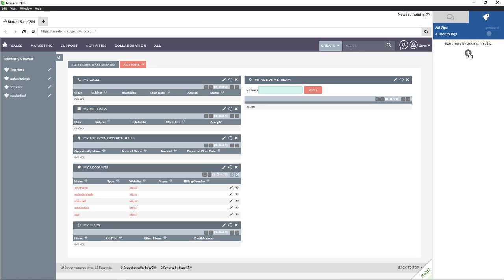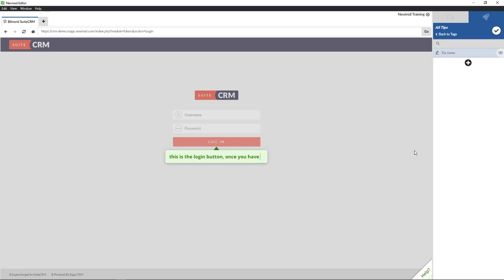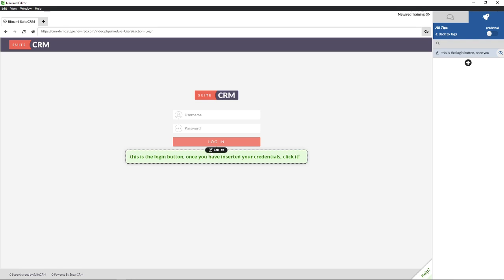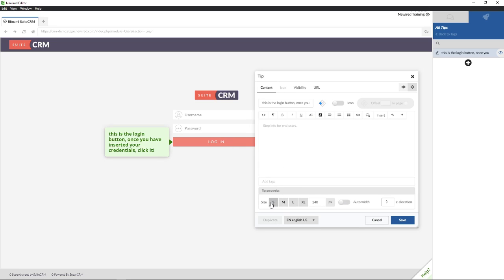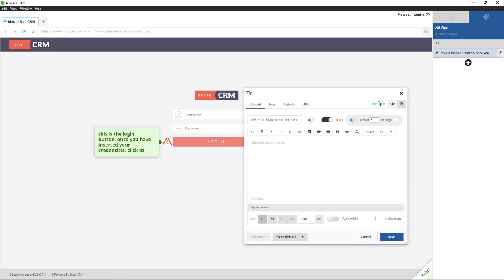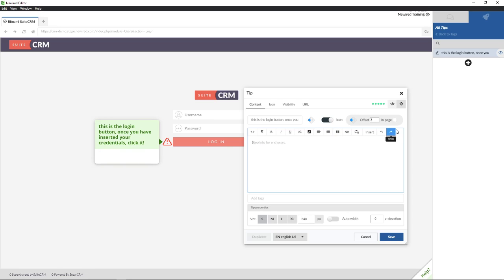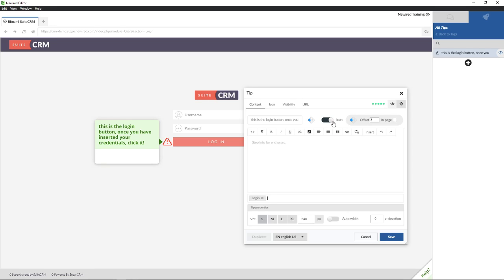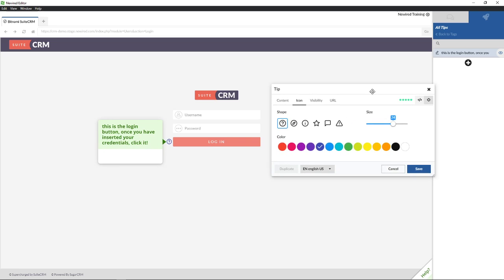Product Fundamentals (Part 3 of 3)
In this video we check how to create Tips and the different types that you can create.